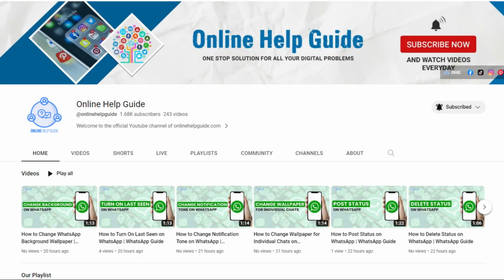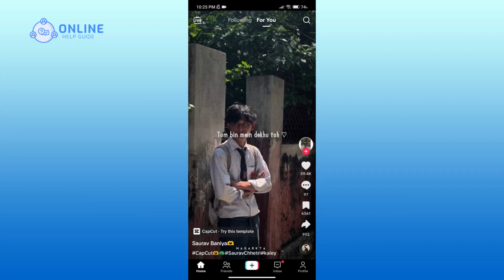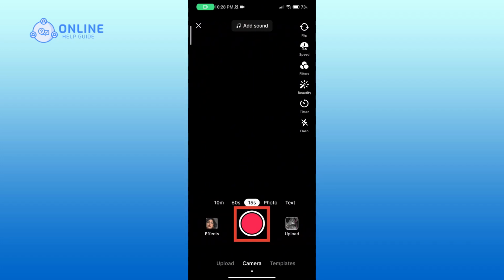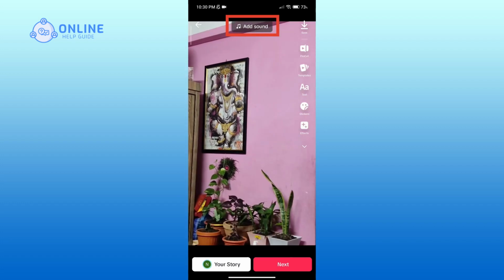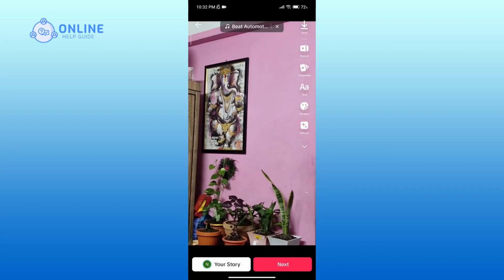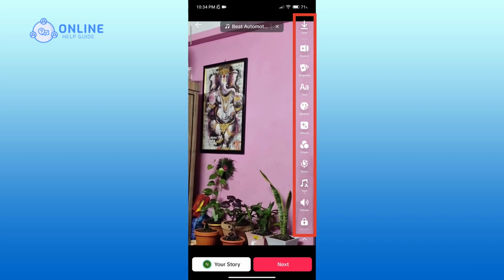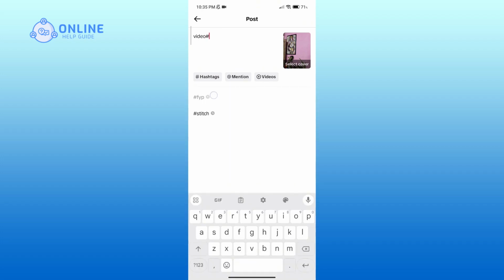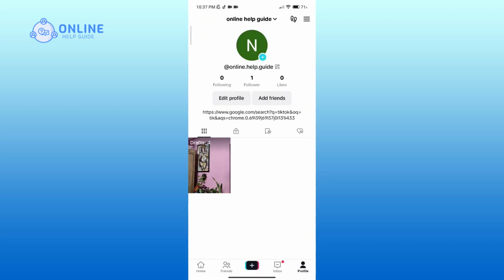How to Make TikTok Videos | TikTok Guide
Ready to create captivating TikTok content? This comprehensive guide has got you covered. Learn the step-by-step process of making TikTok videos and unleash your creativity. Watch now and start making amazing TikTok content!